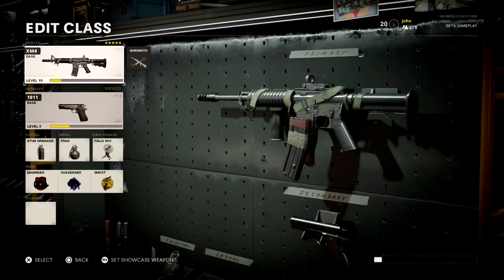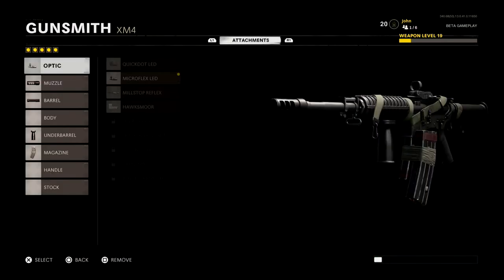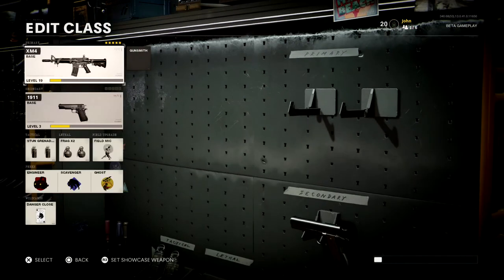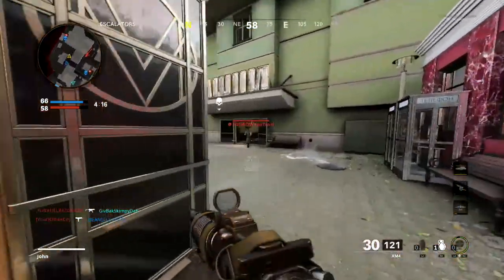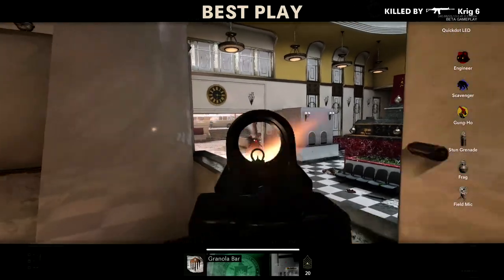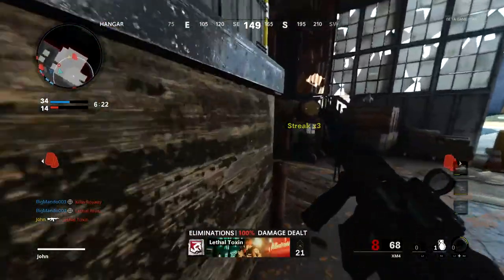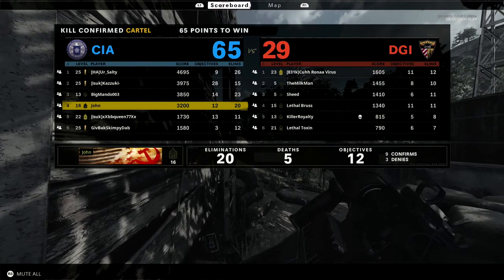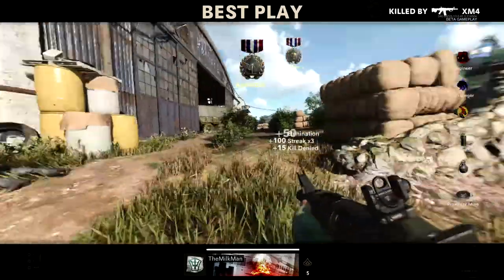MY FIRST GAMES ON THE BETA 🔥 (BLACK OPS COLD WAR BETA)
In this video, I played my first couple of matches on the beta for Black Ops Cold War. That's right guys, we are finally in the Black Ops Cold War beta and it is pretty good, so far. It is definitely a huge upgrade from the alpha since most changes/balances we were begging for, such as sniping, were resolved. Unfortunately, SBMM still remains a problem, but I'm not going to complain about it since I'm still having tons of fun on this beta, with or without it. I am excited and cannot wait to see what Treyarch has in store for us in the upcoming days. What do you guys think about the beta so far?